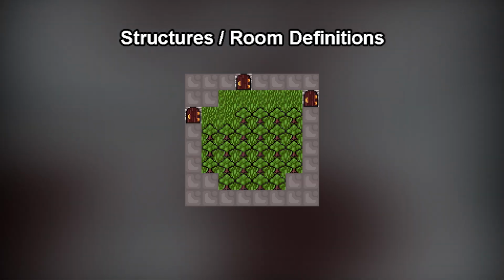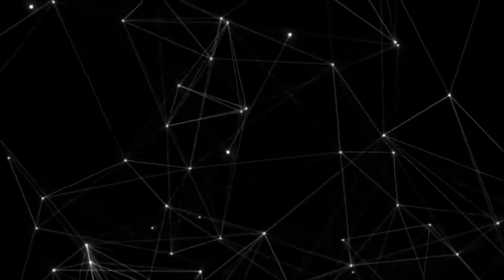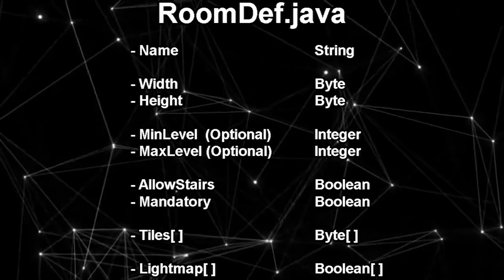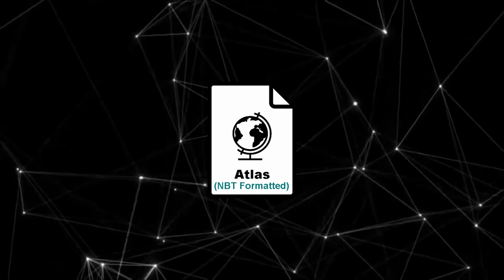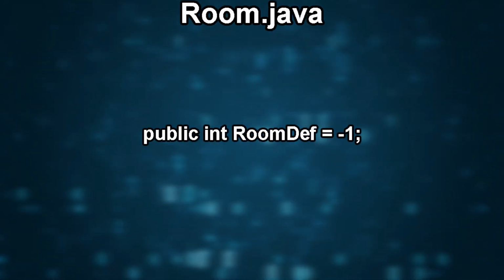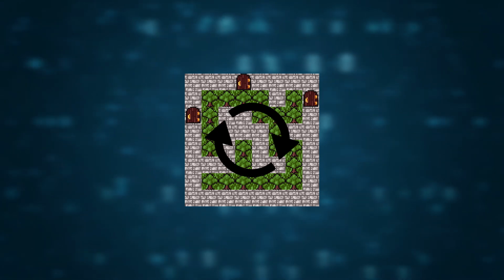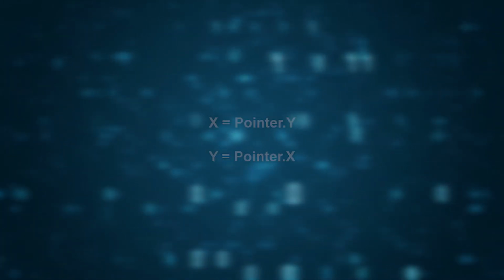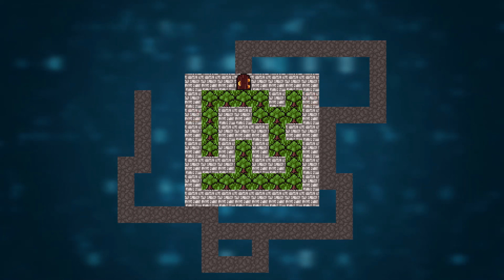Generating Advanced Dungeon Structures - In a Byte #1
This video seeks to elaborate on an aspect of the dungeon generation code for Ash's Quest, allowing us to add more complex rooms into the game through use of structures, which are predefined rooms designed that can be populated with unique elements such as hazardous tiles, loot chests, or specific types of monsters.

I really wanted to make sure I got a video out before the month was up, but didn't want to break my promise on the next "main" devlog focusing on Entities and the AI system, so this felt like a good compromise as well as a tie-in to an earlier series I suggested that would go into more detail on dungeon generation.

0:00 Overview
0:47 Storing Structure data
2:15 Loading Structures in-game
4:29 Outro

Like my videos so far? Want to help support Ash's Quest's development?

Music
Katawa Shoujo OST 💛🩹 (Ah Eh I Oh You)
Pikmin 2 OST 🌼🌸 (Relax)
Super Mario 64 OST (Underwater World)
Ken MacLeod (Pamgaea)